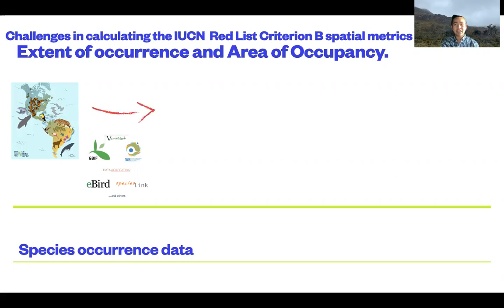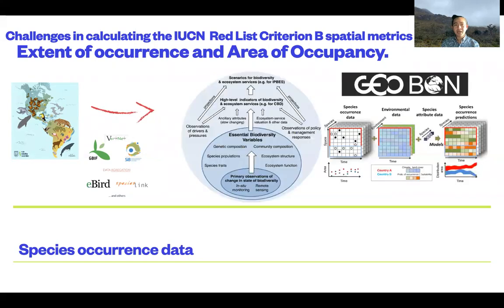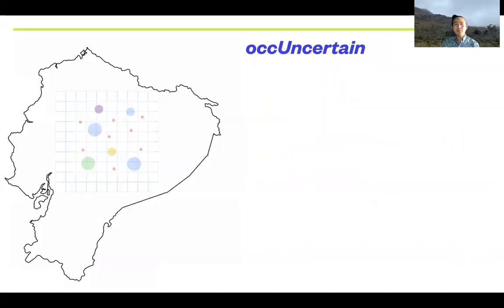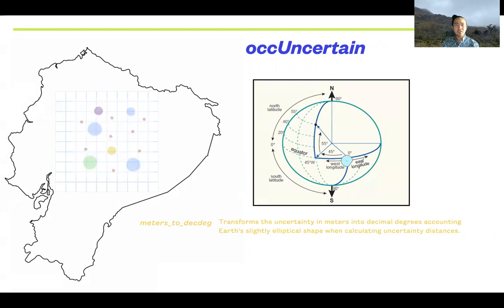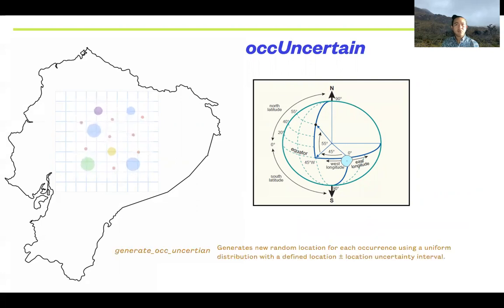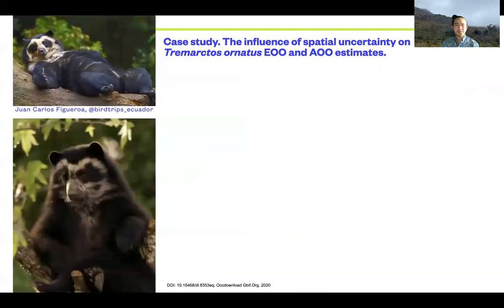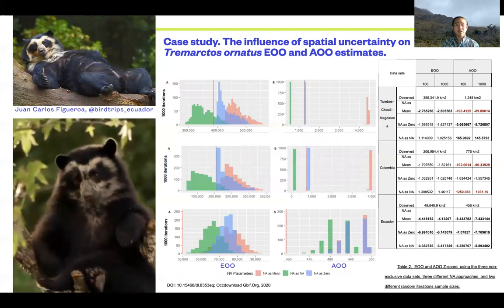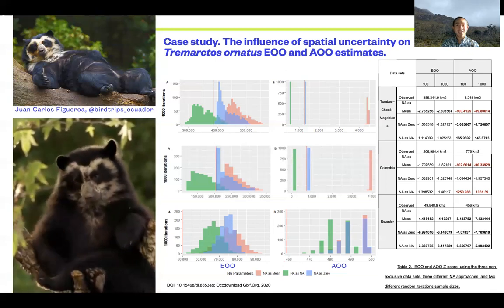Challenges in calculating the IUCN Red List Criterion B EOO AOO spatial metrics Case study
Species distribution models (SDMs) are one tool in assessing species’ geographic limits and conservation status. However, SDMs may be subject to bias from spatial uncertainty related to reported species occurrence coordinates. Improving SDMs’ spatial accuracy requires a quantitative understanding of this uncertainty. The R package occUncertain provides functions to more completely ascribe uncertainty values to occurrence records using three heuristic approaches. Occurrences lacking uncertainty information are assigned the mean uncertainty value for all points (interpolation), replaced with zeros, assuming no uncertainty (naivete), or censored from the data set (censorship). Ultimately, multiple occurrence data sets generated allow points to jitter within their ascribed spatial uncertainty values, leading to new spatial distributions for which the extent of occurrence (EOO) and area of occupancy (AOO) are calculated, two Criterion B metrics of the International Union for Conservation of Nature (IUCN) Red List extinction risk assessments. To illustrate occUncertain utility, we investigate the influence of occurrence spatial uncertainty on calculations of EOO and AOO for the species Tremarctos ornatus. Compared to observed occurrences, random iteration results suggest less threatening risks, with greater EOO and AOO when accounting for uncertainty, especially with the interpolation and naivete approaches. The censorship approach removes points without uncertainty estimates and thus results in lower EOO and AOO estimates. Ultimately, the method developed provides analysts with an opportunity to explore the impacts of uncertainty in indices of species’ geographic limits.